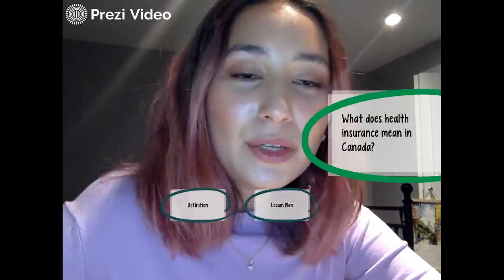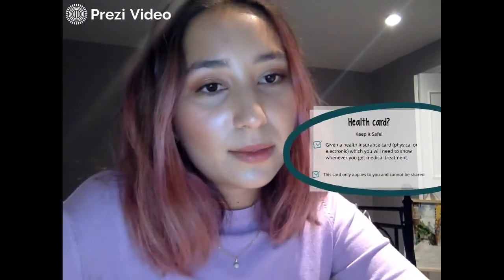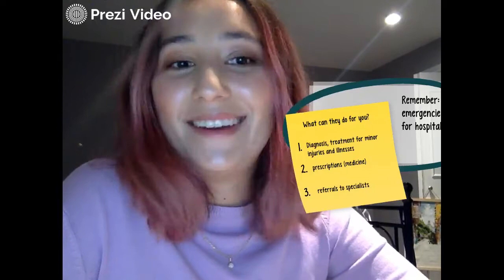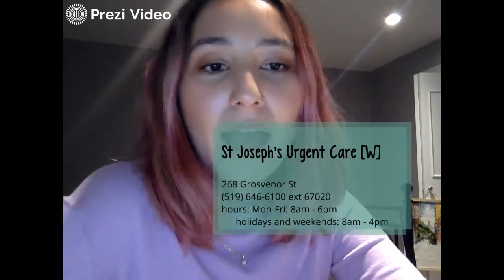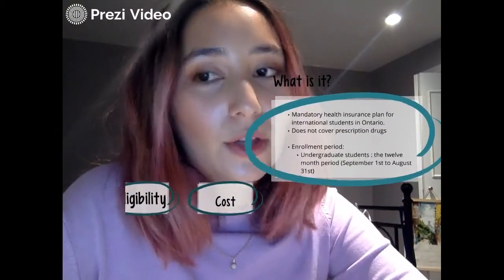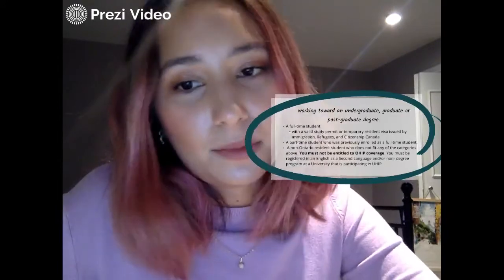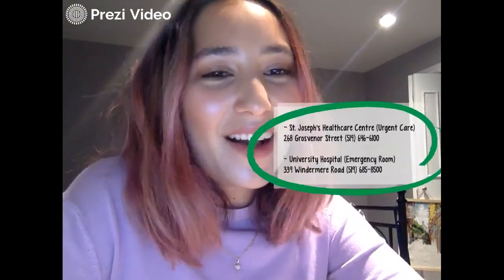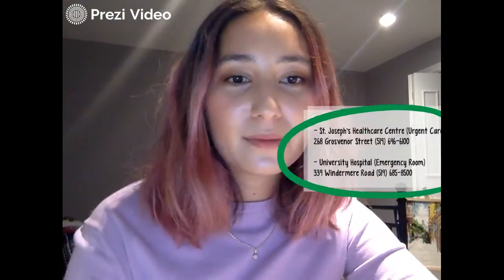Health Care in Canada (International Bridging Program at Brescia)